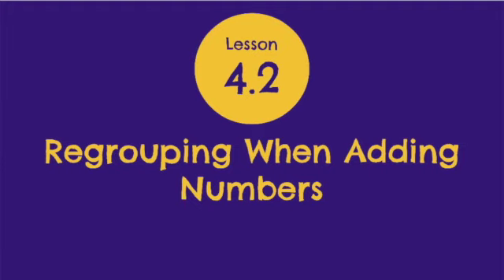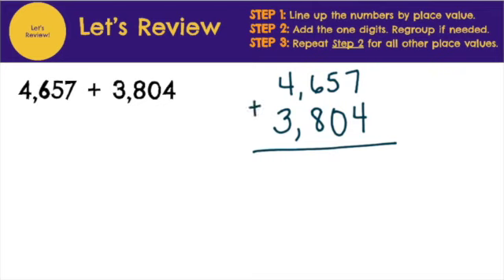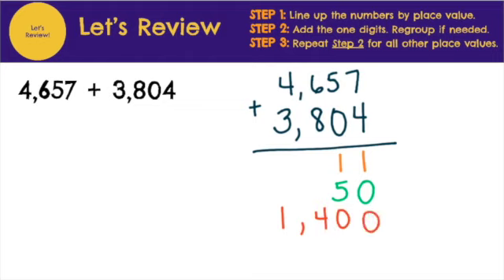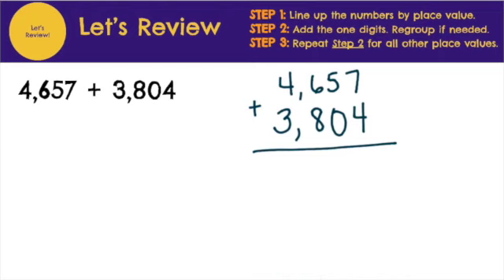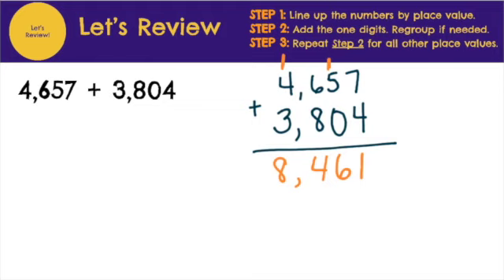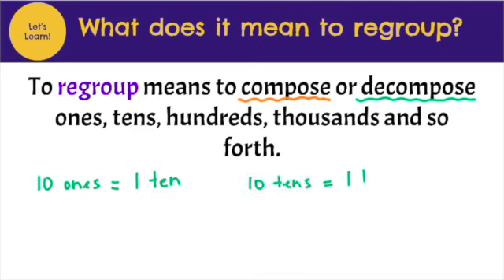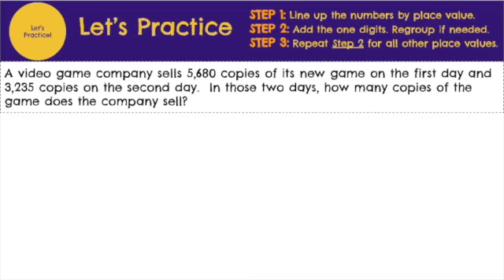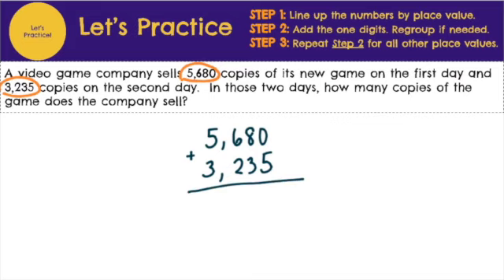Lesson 4.2 - Regrouping When Adding Numbers